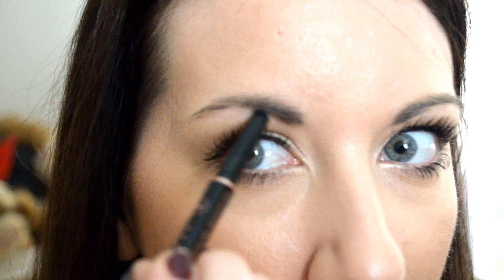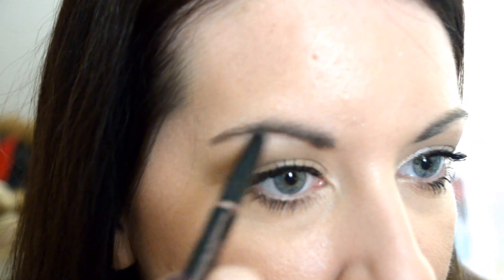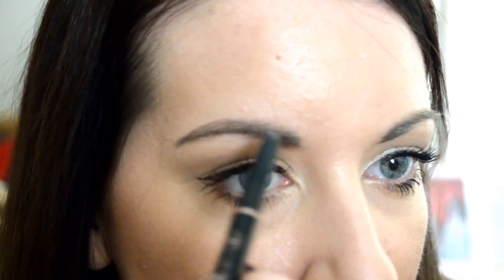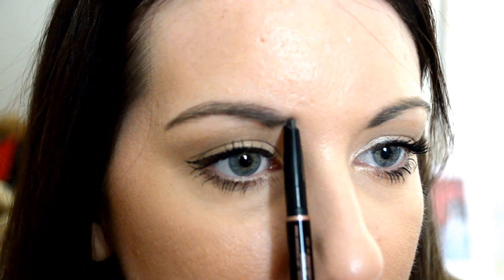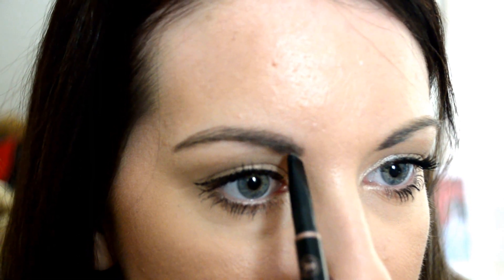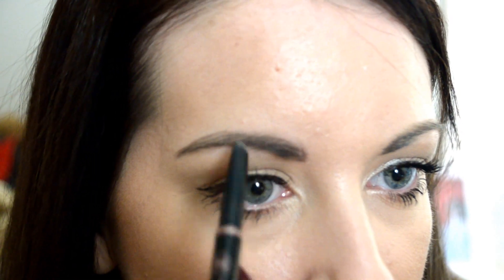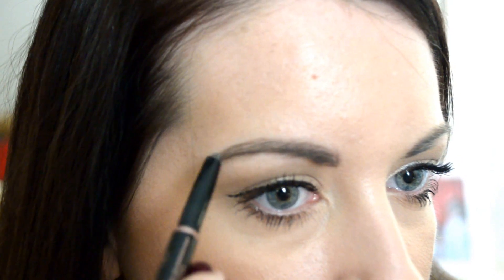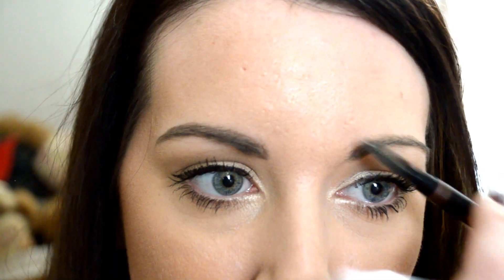New Anastasia Brow Definer| Review & Demo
Hi Guys!! Thank you for stopping by my review and demo of the new Anastasia Brow Definer!
Sorry about the lighting in this video.. it went a little cray on me haha! I hope you forgive me :)